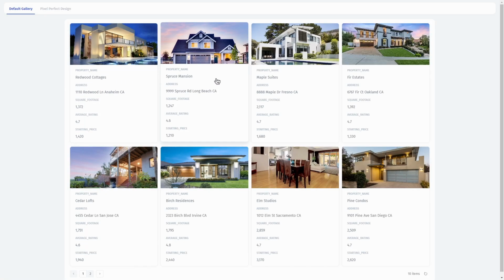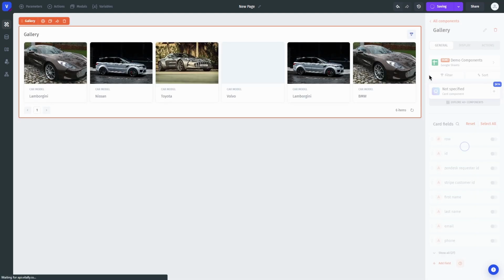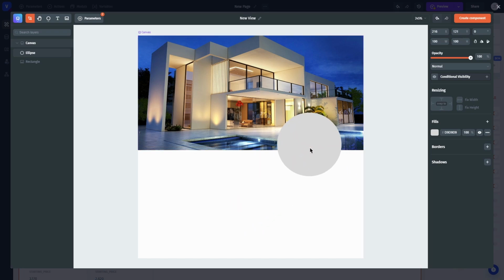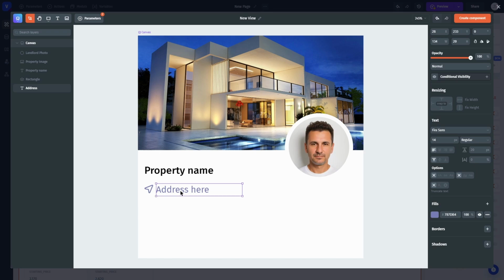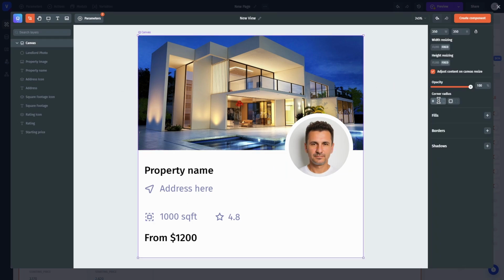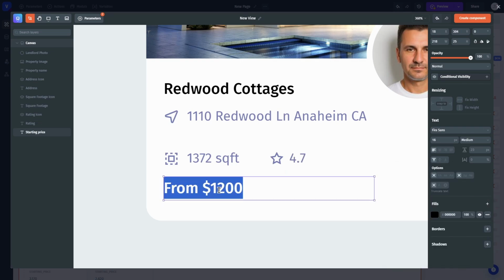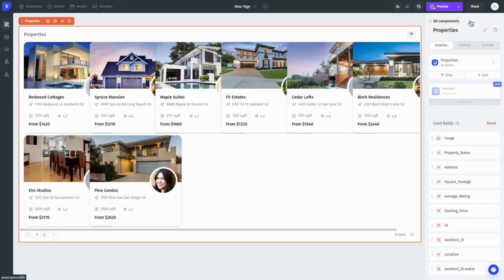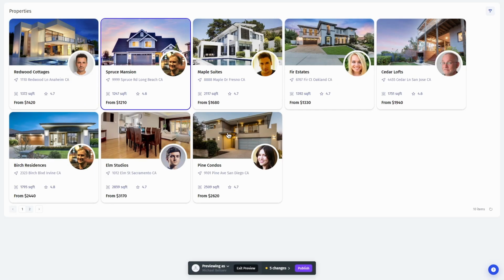Create Pixel Perfect Interfaces with Component Designer | Jet Admin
In this step-by-step tutorial, we'll guide you through the process of creating stunning, pixel-perfect interfaces using Jet Admin's powerful Component Designer.

Learn how to unleash your creativity and design beautiful components with ease. The component designer provides an intuitive interface for crafting visually appealing elements
that align perfectly with your application's aesthetics.

Easy Implement!
Follow our comprehensive guide as we take you through the entire process, from launching the component designer to implementing your custom-designed cards seamlessly into your Jet Admin project. No coding skills required – just your creativity!

What to Create Next?

Chapters

0:00 Introduction
0:12 Creating a resource and importing collections
0:29 Changing field types and importing
1:06 Adjusting data types
2:29 Starting with a simple gallery
2:34 Selecting data source and collection
3:01 Selecting columns for the gallery
3:35 Setting up the canvas
4:11 Creating a rectangle for an image
4:20 Filling the image with a gradient
5:01 Creating a shape
5:26 Styling the Avatar
5:42 Creating text and icons
8:32 Arranging and renaming elements
11:13 Changing placeholder text and hooking up parameters
13:01 Matching collection data with custom parameters
14:23 Modifying font weight
15:39 Creating a border for the card
16:01 Using conditional fields for appearance
16:47 Creating a slide out